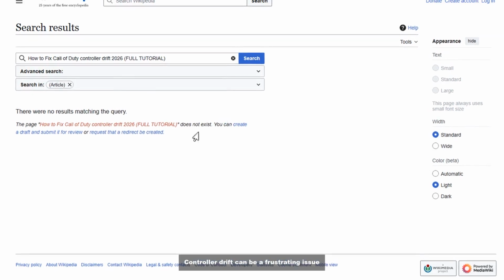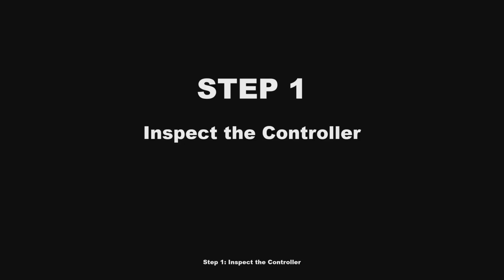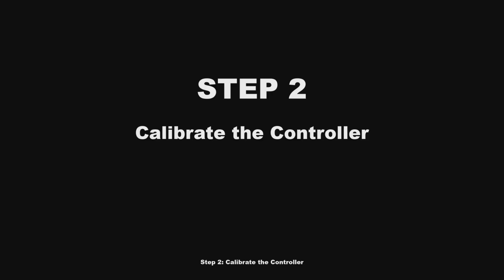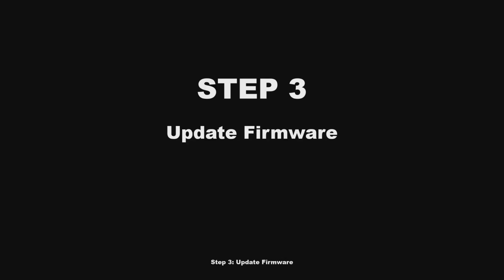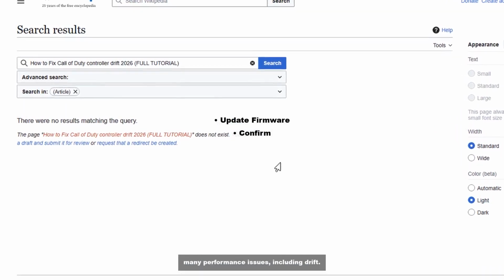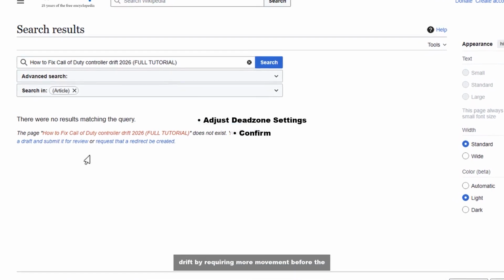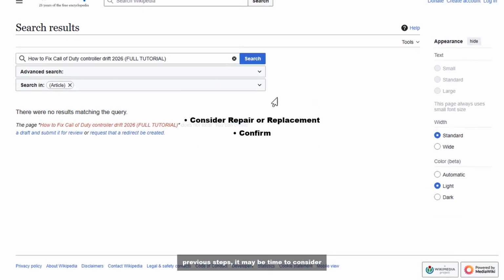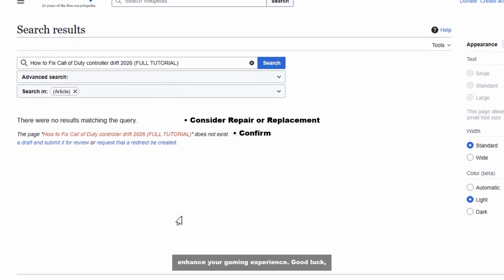How To Fix Call Of Duty Controller Drift 2026 (FULL TUTORIAL)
In this video, we provide a comprehensive guide on how to fix Call Of Duty Controller Drift 2026 (FULL TUTORIAL). If you're experiencing issues with your controller's joystick, this tutorial will walk you through the troubleshooting steps and solutions.